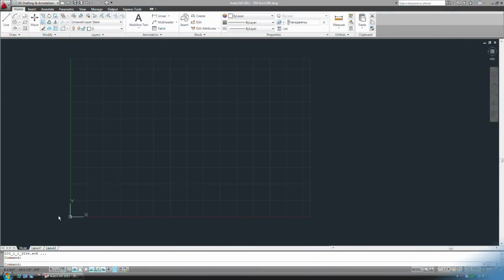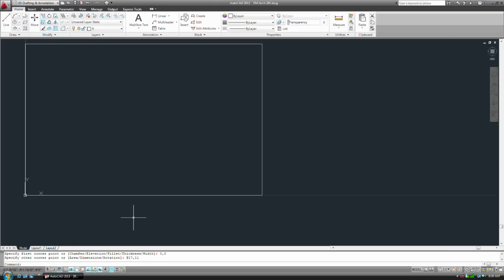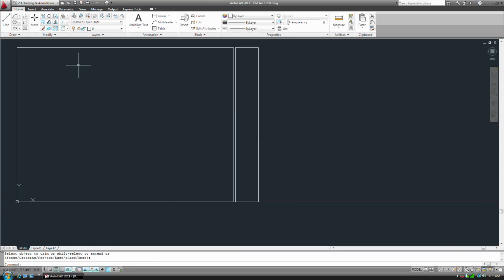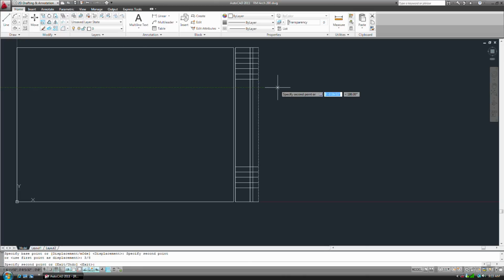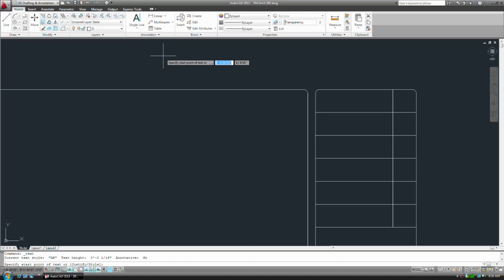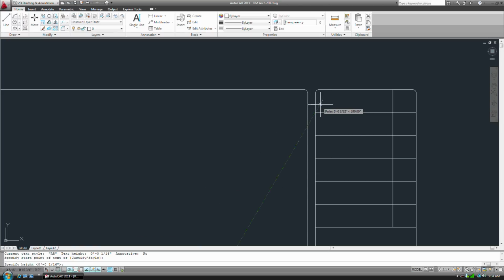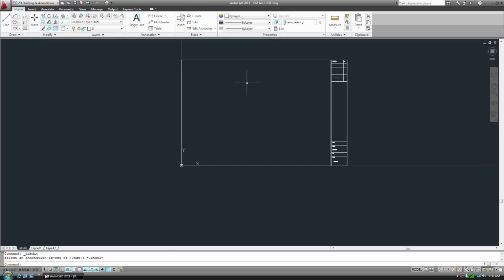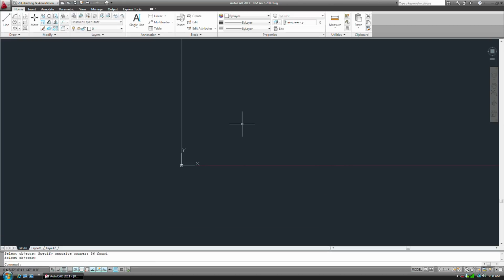Arch 200 11x17 title block.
How to set up an 11x17 title block in Auto Cad.  This is for Arch 200,  Palomar College.